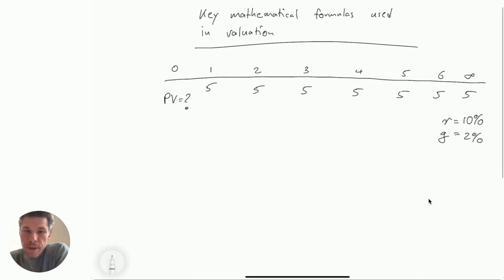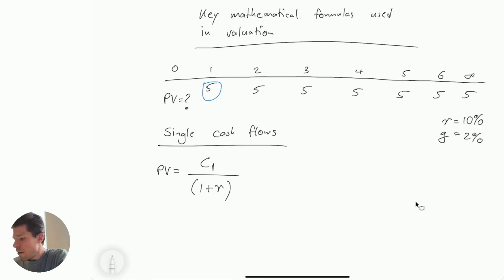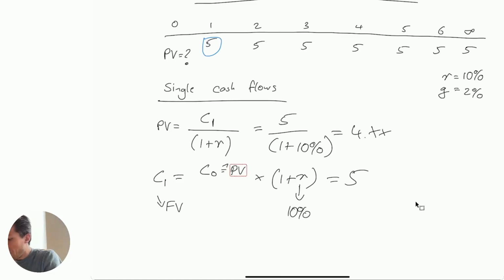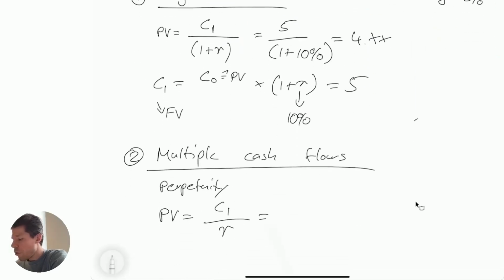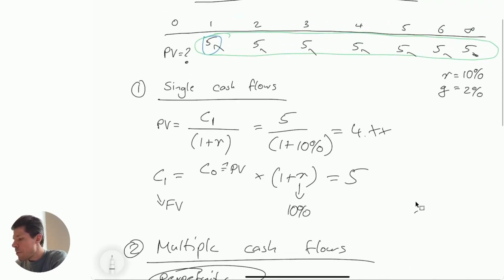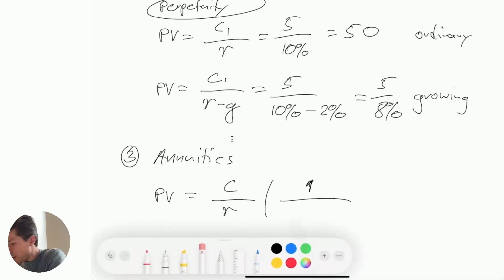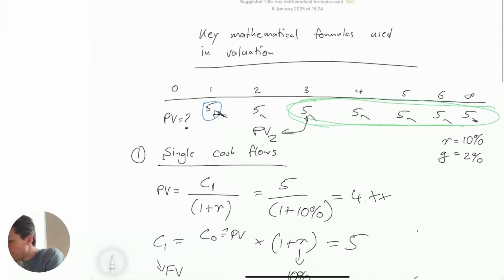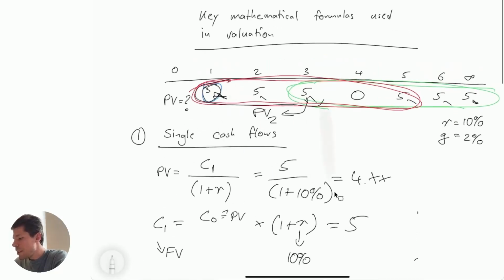mentu | key mathematical formulas for valuation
Key Valuation Formulas Explained - Single Cash Flow, Annuity, and Perpetuity

In this 10-minute video, we provide a comprehensive overview of the essential mathematical formulas for valuation. Learn how to calculate the present value of single cash flows, annuities, and perpetuities, and understand their applications in finance and investment analysis.

What You’ll Learn:
• Single Cash Flow Valuation: How to discount a single future payment to its present value.
• Annuity Valuation: Understand the formula to value a series of periodic payments over time.
• Perpetuity Valuation: Explore how to calculate the value of infinite cash flows, often used in dividend and real estate valuation.
• Practical Applications: Learn how these formulas are used in corporate finance, investment decisions, and personal financial planning.

This video is perfect for finance students, professionals, and anyone looking to strengthen their understanding of core valuation concepts.